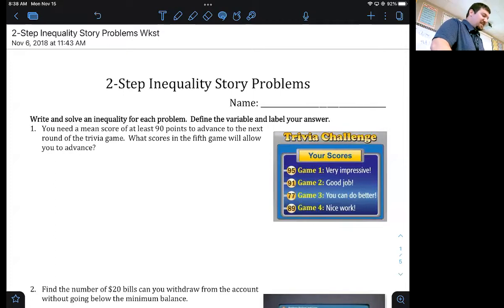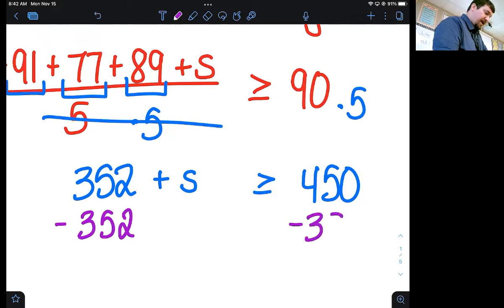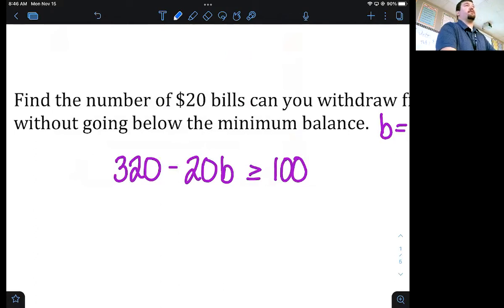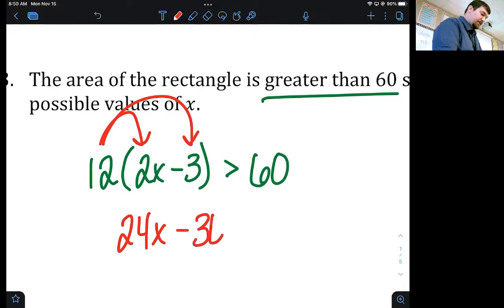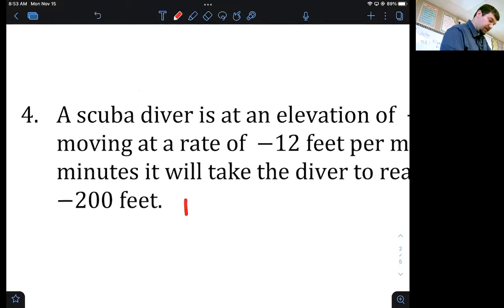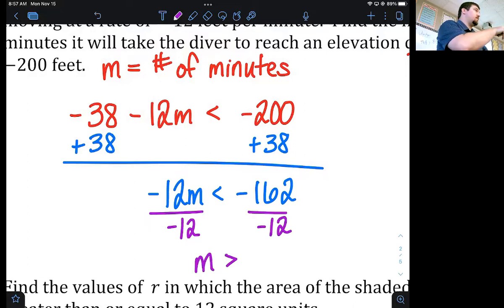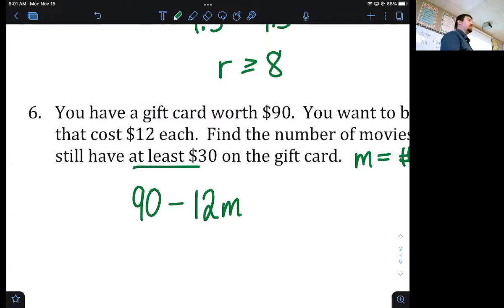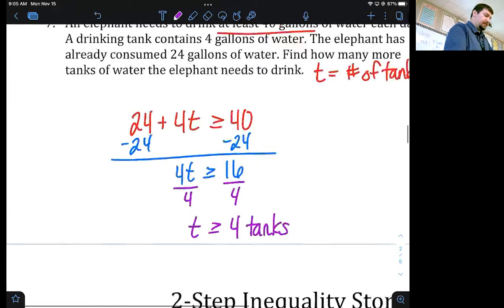2-Step Inequality Story Problems Wkst